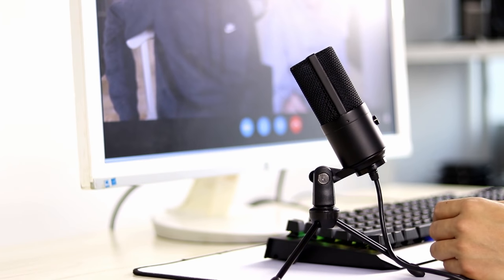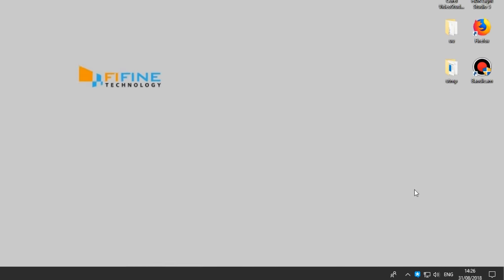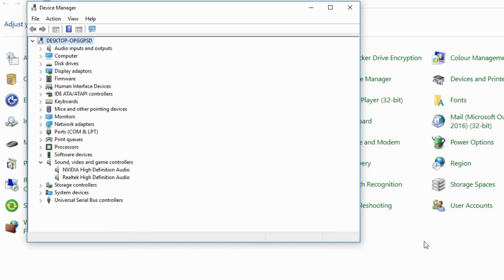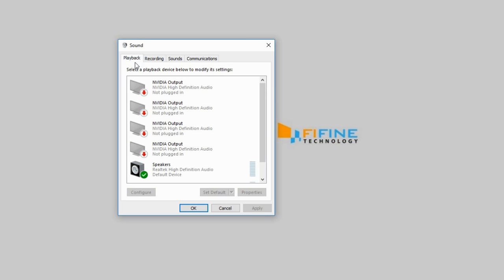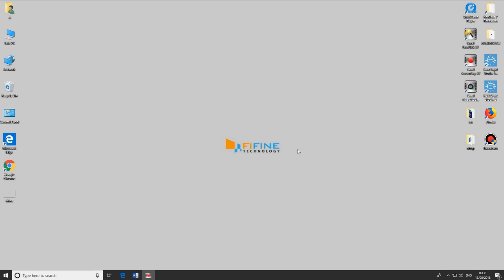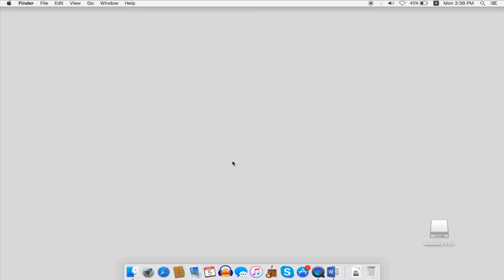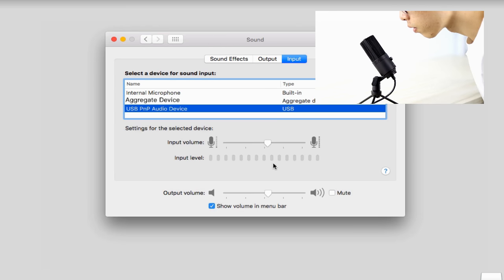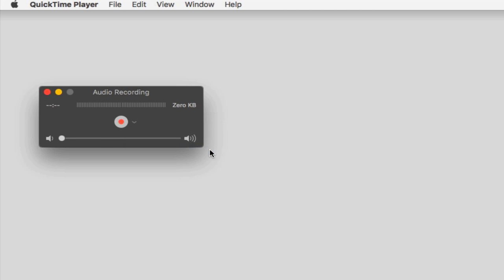Fix FIFINE USB Microphone K669B Not Working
🔔For the latest Windows users, in order to access the sound setting, please right-click the speaker icon at the bottom right-choose "Sound"-click "Sound Control Panel" at the upper right of the pop-up window.

Content:
1. Microphone is not recognized.
Windows session: from 0:21 to 3:16. Mac session: from 6:51 to 8:19.
2. Recognized but no sound heard.
Windows session: from 3:17 to 5:50. Mac session: from 8:20 to 9:49.
3.Win 10 update-related issue: from 5:51 to 8:08.
4.To hear playback on Mac: 9:50 to 10:26.